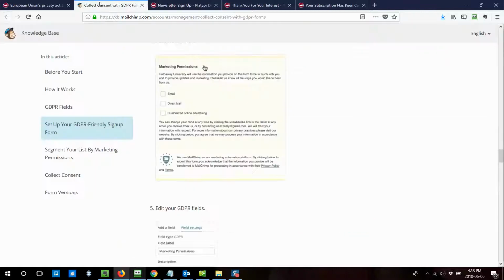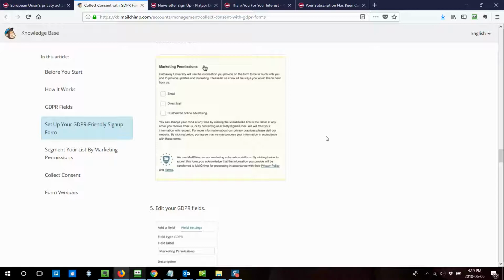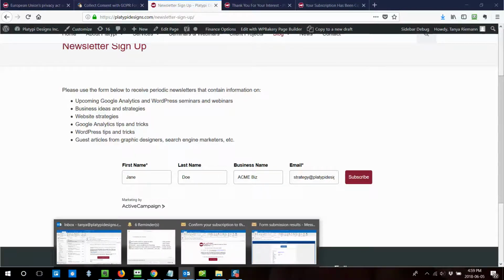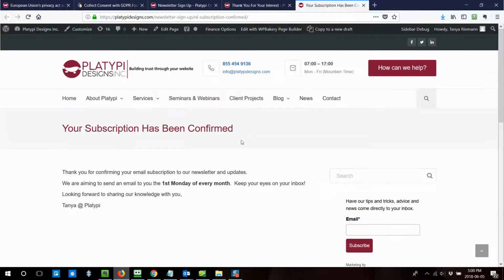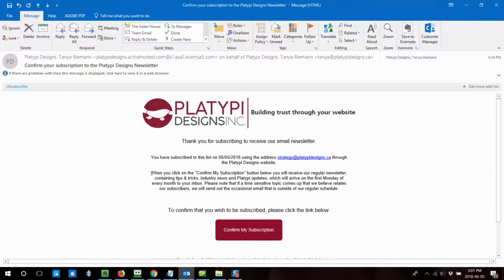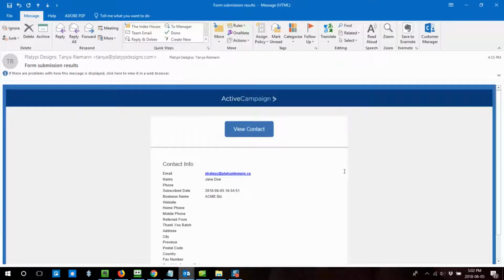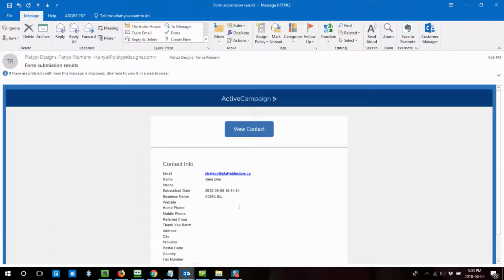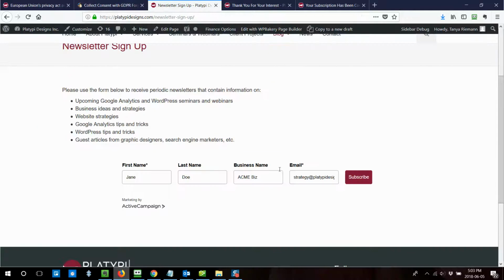E-newsletters and GDPR